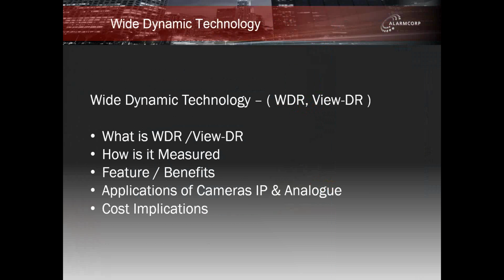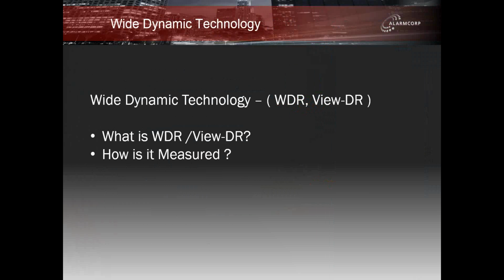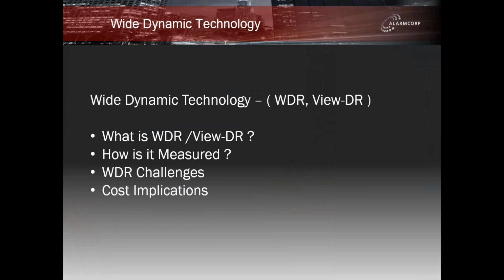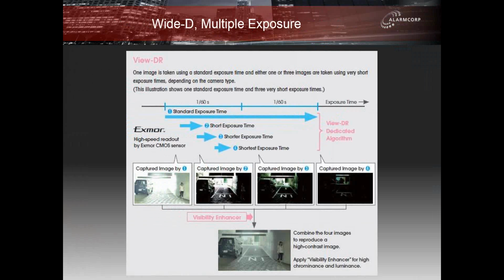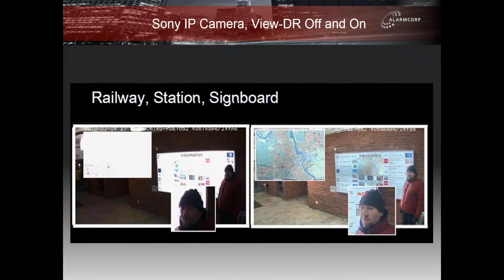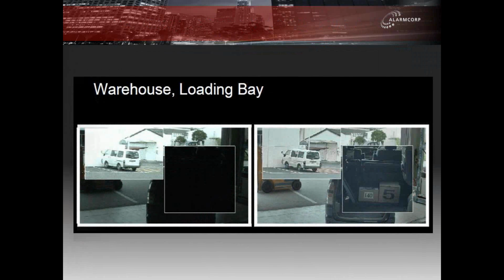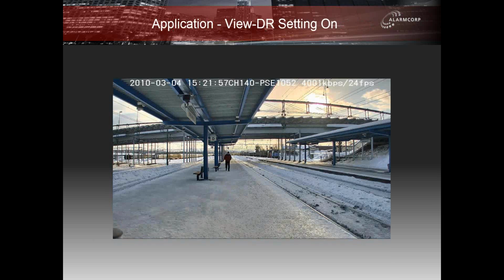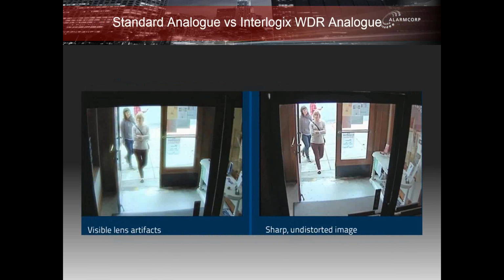Webinar - Wide Dynamic Range Technology Explained. Recorded 9/4/14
Wide Dynamic Range Technology Explained